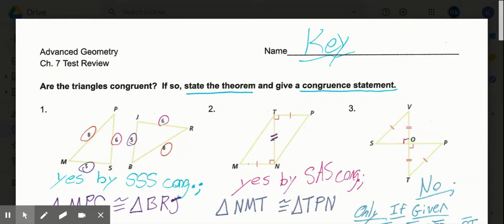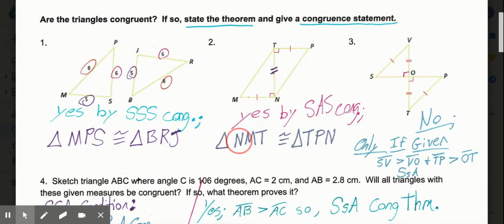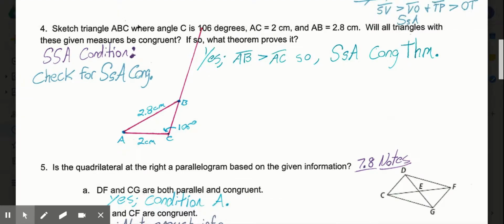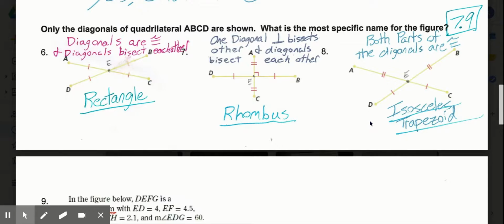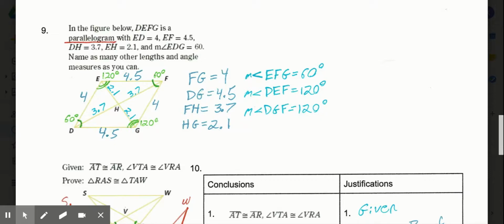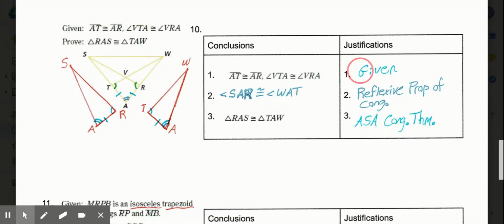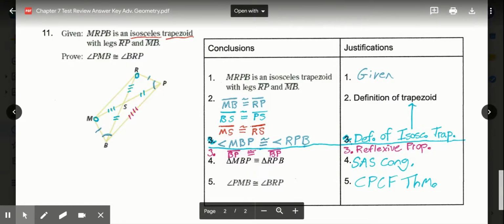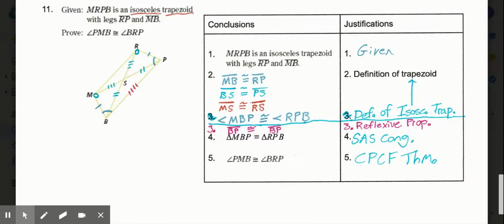Chapter 7 Test Review Answer Key Explanation